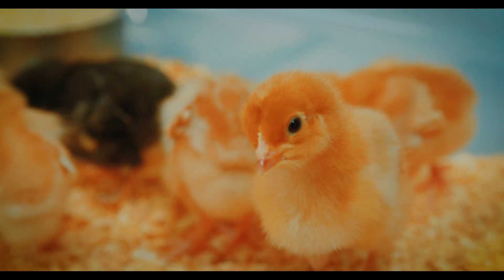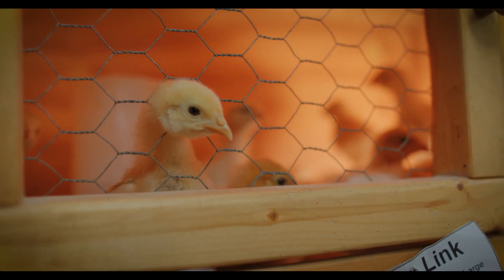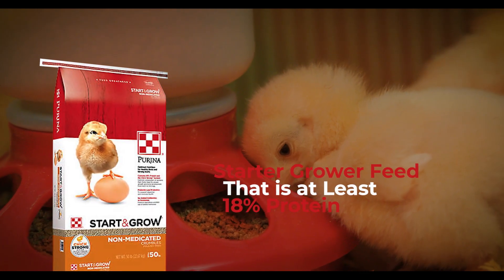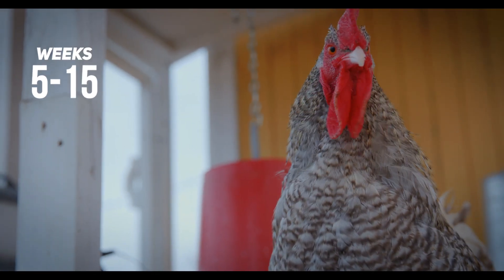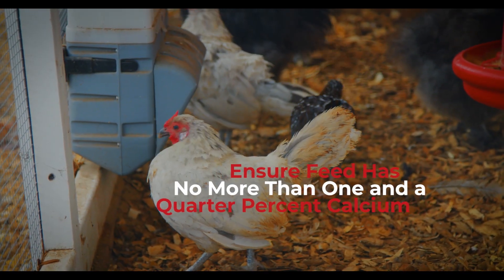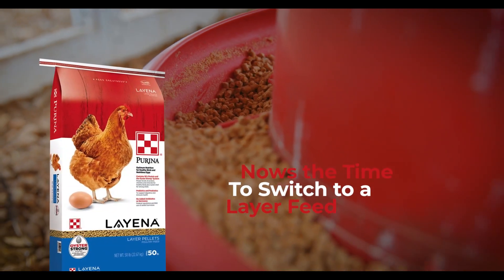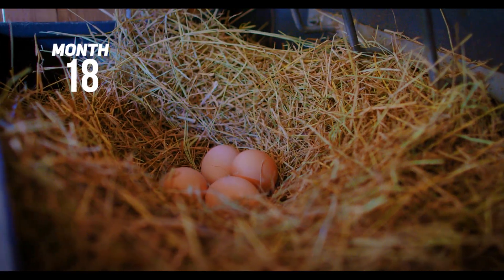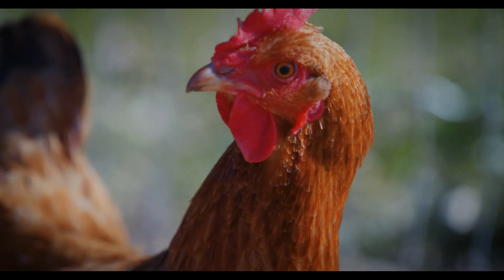MLPD - Feeding Growing Chicks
There are 6️⃣ important stages in your growing chicks 🐥 that you need to remember!